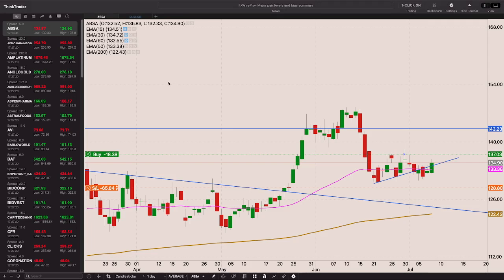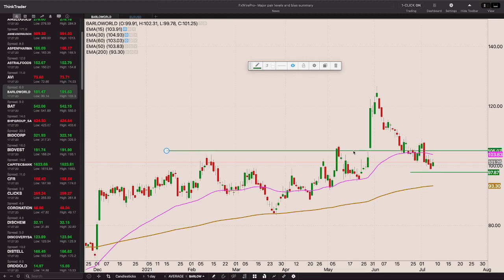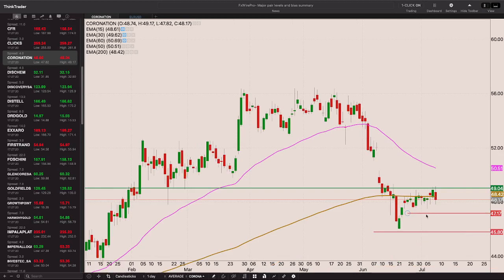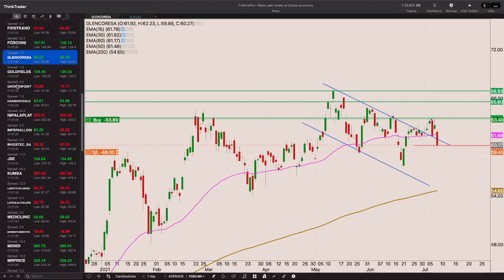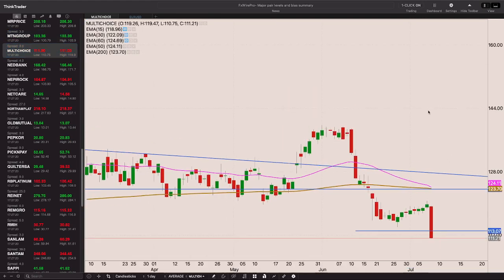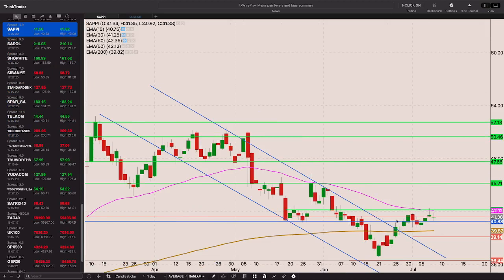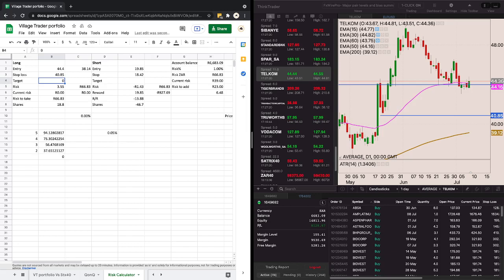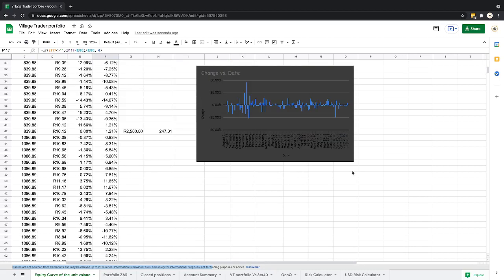Full JSE market scan 8 July 2021 After the close |Telkom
Please note: This is not a tipping service VillageTrader and all its associates are not responsible for what happens in your trading portfolio

My Market open buys

Telkom: 18.8 Shares, stop loss : 40.85

Please checkout the Village Trader podcast on

Preffered Charting platform: TradingView.com/?offer_id=10&aff_id=24592